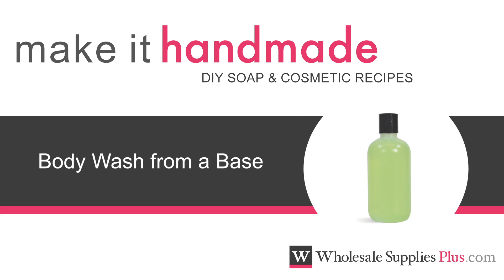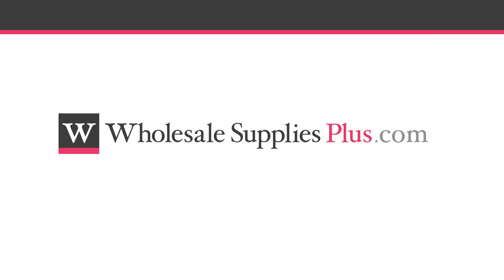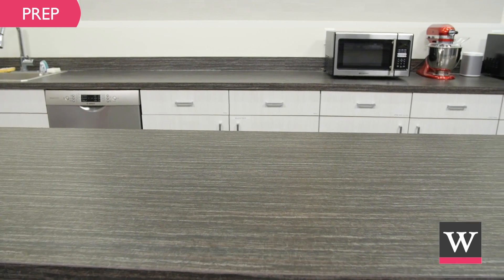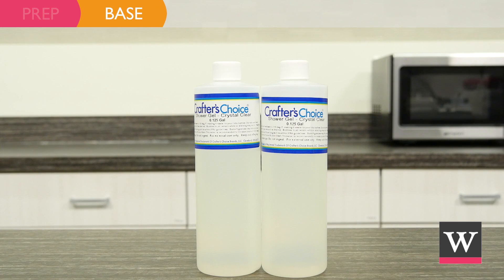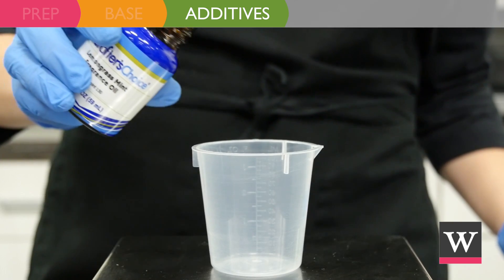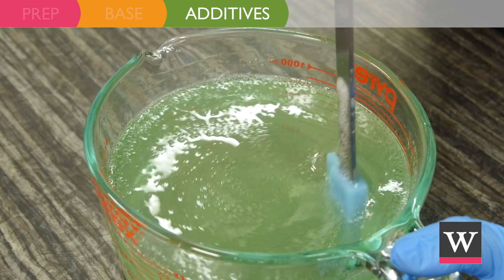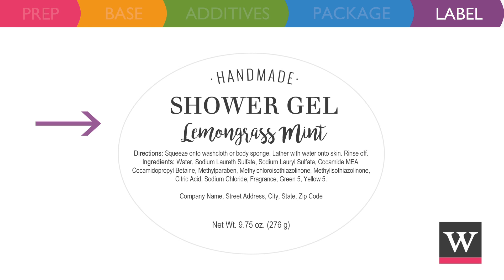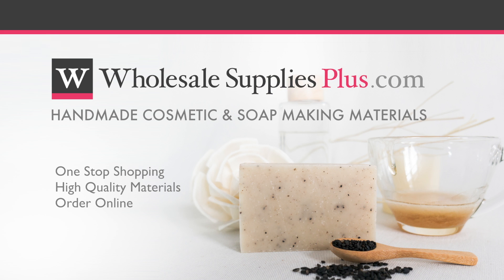How To Make Body Wash {Make It Handmade}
Get started with making body wash by watching this video. We walk you step-by-step through a basic body wash recipe. In this recipe we use a shower gel base, fragrance, color and FO & EO Modifier to create this product. We chose Lemongrass Mint Fragrance Oil and Stained Glass Forest Green Liquid Color for our body wash, but this recipe is easily customizable. We recommend testing substitutions in small batches to ensure compatibility.

Wholesale Supplies Plus is a one-stop shopping destination for quality cosmetic and soap making materials. For more information or to purchase